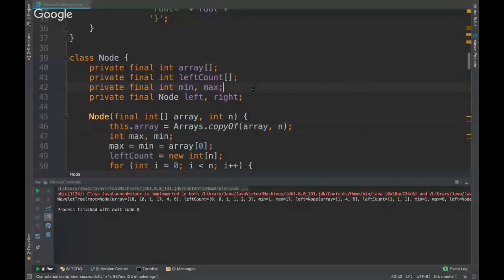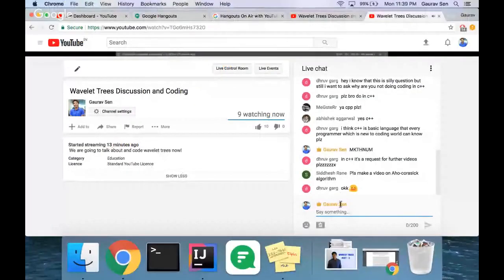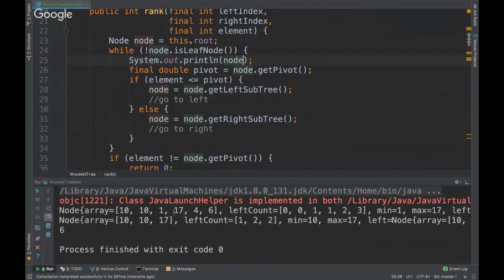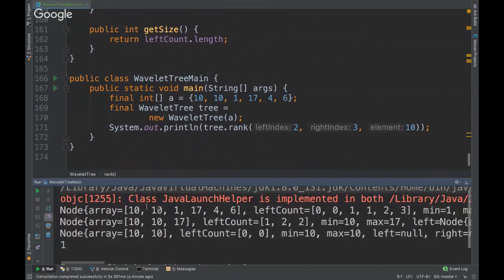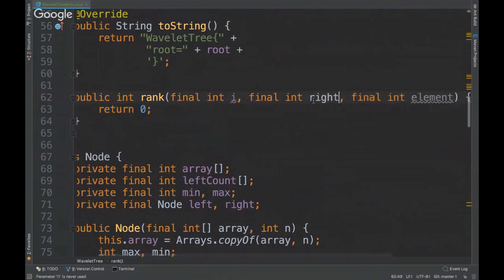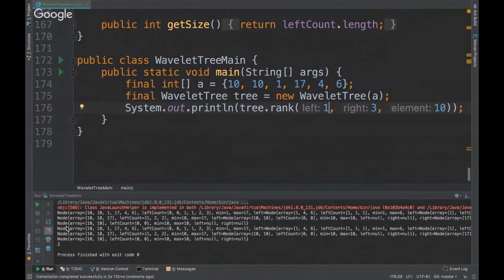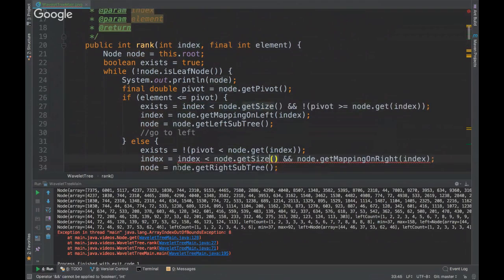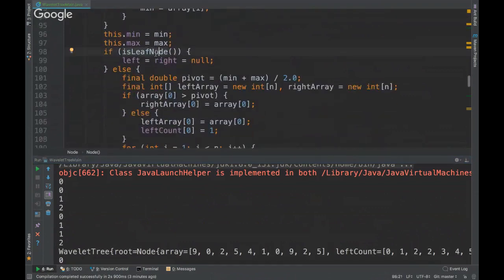Wavelet Trees Discussion and Coding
We are going to talk about and code wavelet trees now!